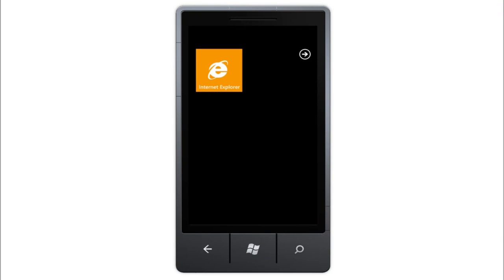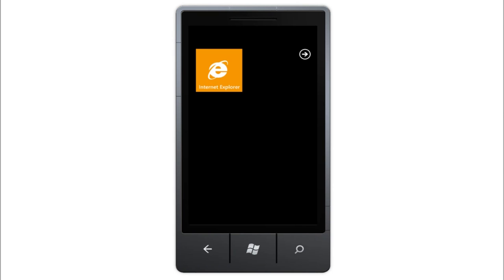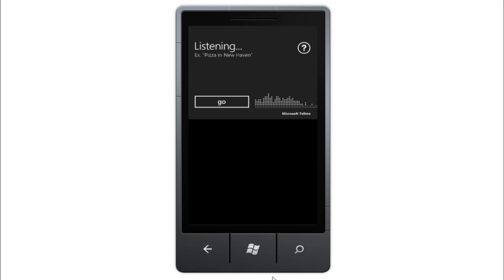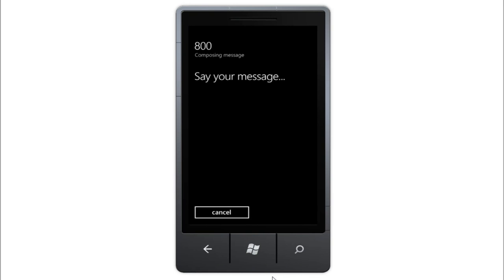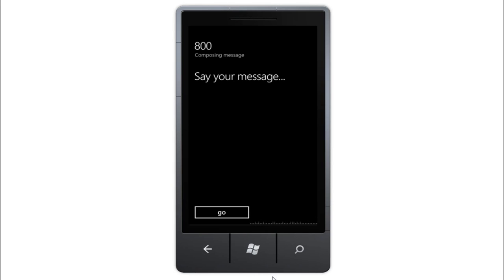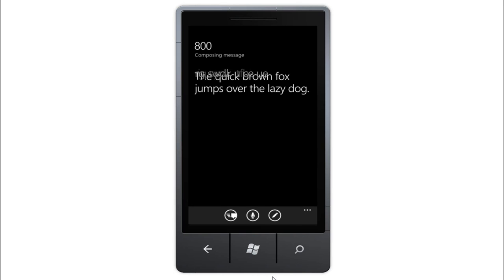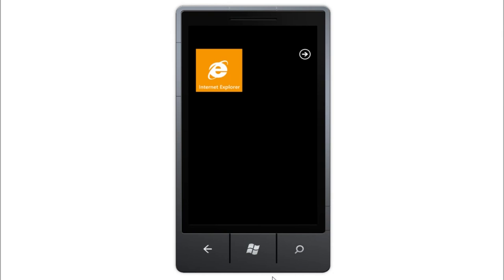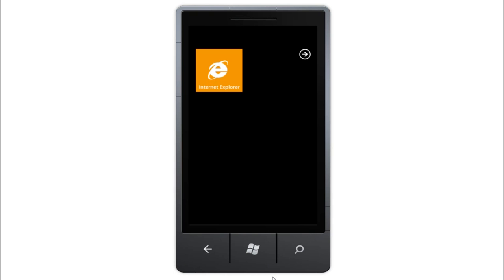SMS Dictation on Windows Phone 7 "Mango" Demonstration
A demonstration of Windows Phone 7 Mango's SMS dictation feature. Using one button press, a user can easy send a message to a friend just by saying his or her name.